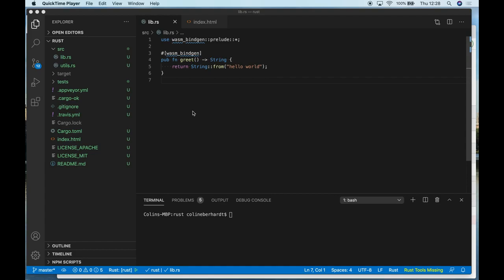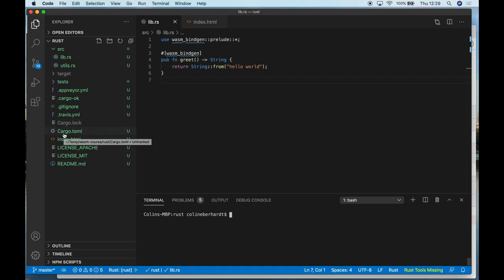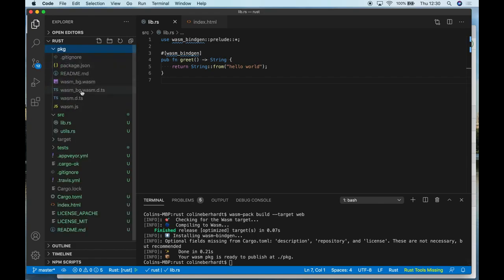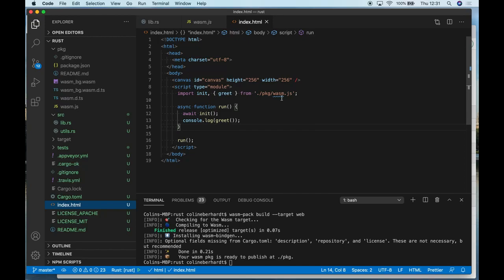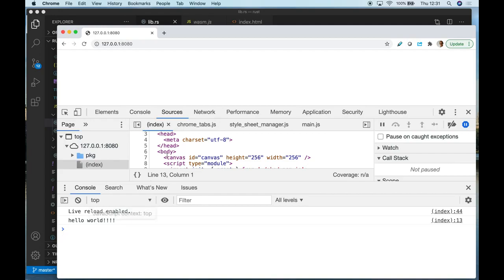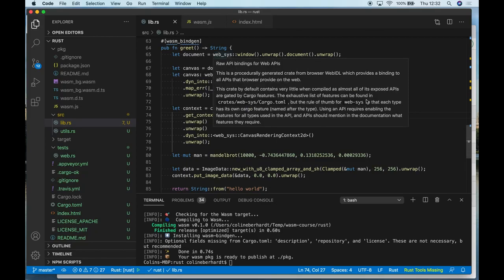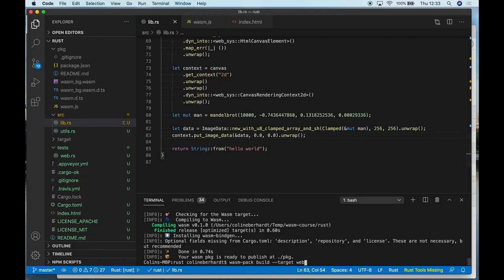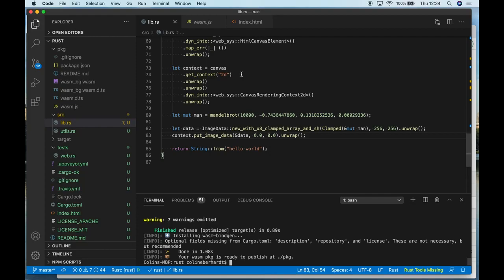Using Rust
Here, we are going to give you a quick introduction to the various languages and toolchains that support WebAssembly. It's time to take a look at Rust. Now, I'm using wasm-pack, which is a collection of various Rust tools that support a compilation of Rust to WebAssembly.